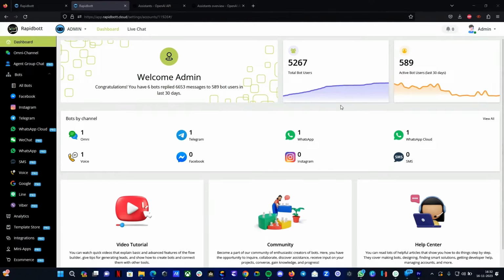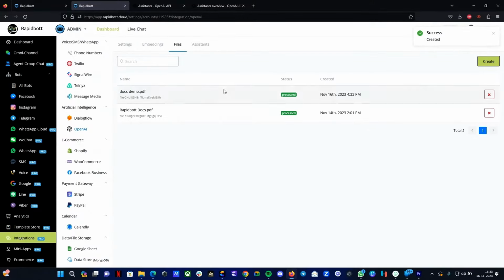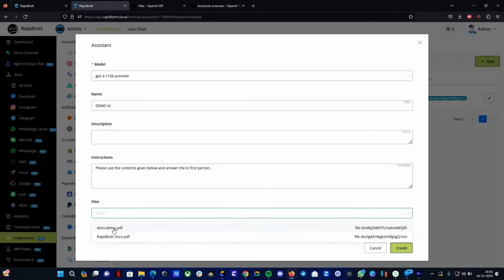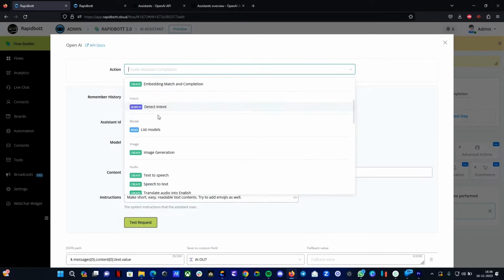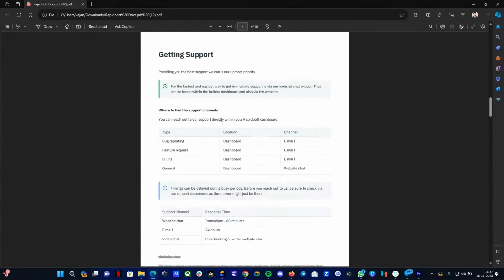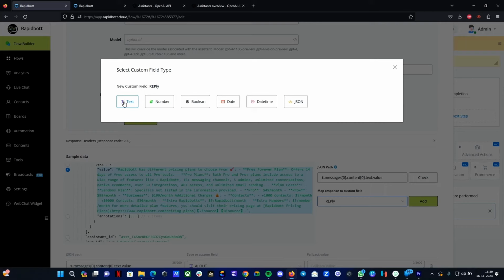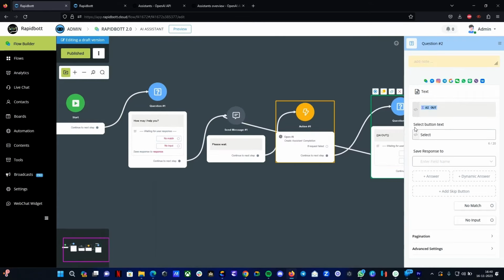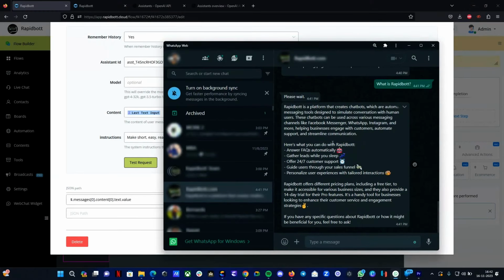How to create an OpenAI Assistants without any coding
Learn how to build with the new OpenAI Assistants in less than 10 minutes without any coding. I'll show you how, step by step tutorial using this Integration with Rapidbott.

It opens up a ton of possibilities to bring a conversational element to your chatbots and being fully trained on your own business data!